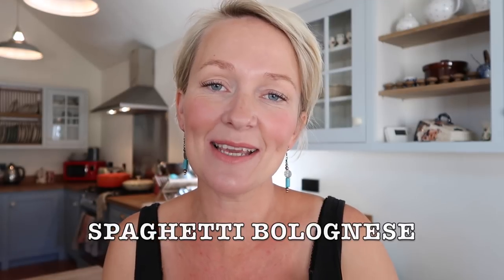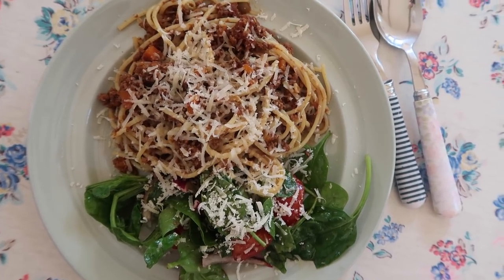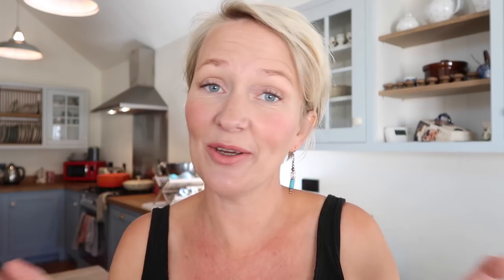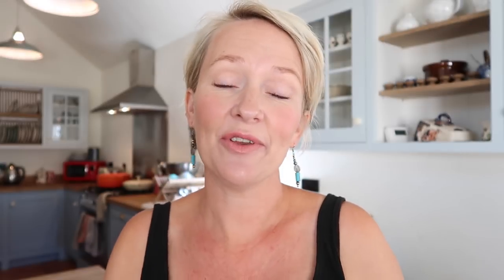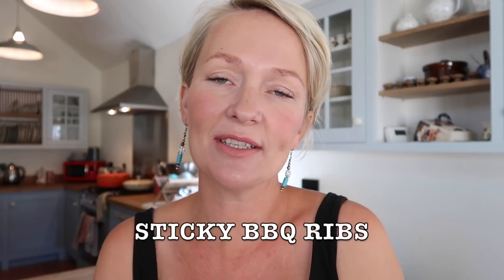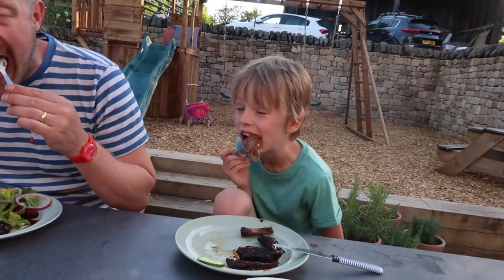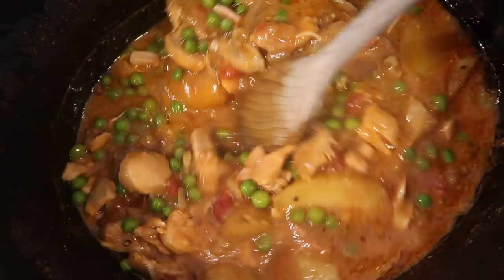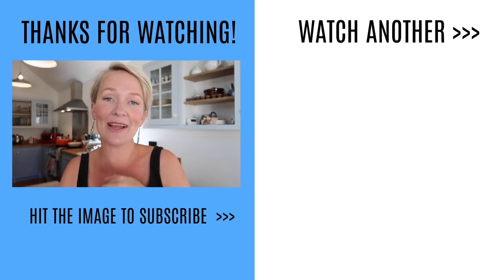5 NO PREP SLOW COOKER MEALS | CROCKPOT FAMILY RECIPES | MRS RACHEL BRADY